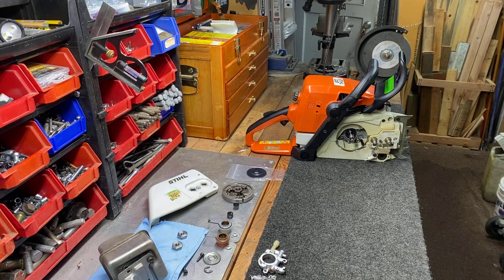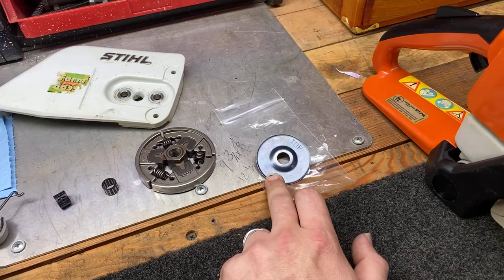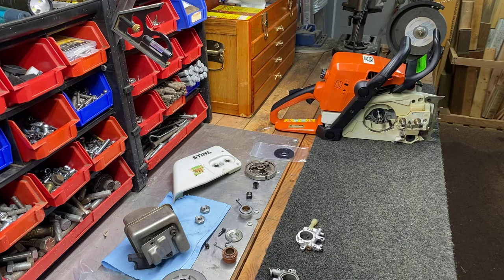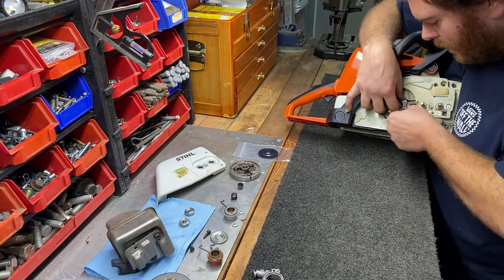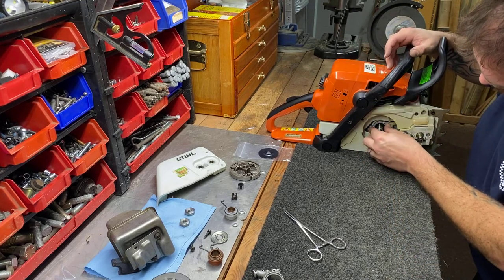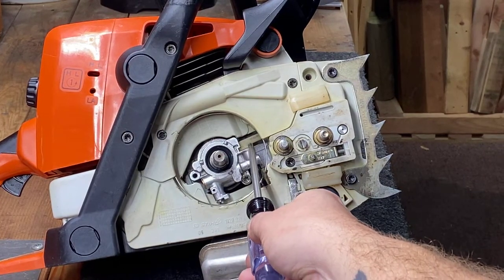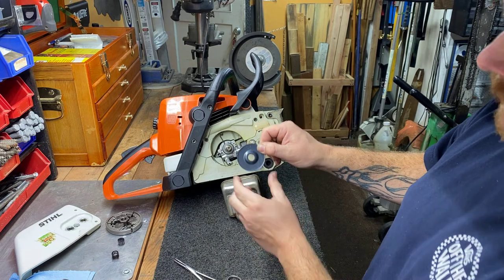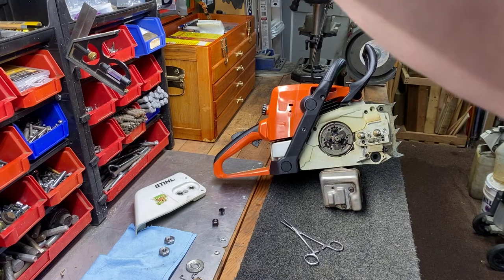Oil Pump/PTO assembly Stihl 029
Longer video of oil pump assembly for Stihl 029